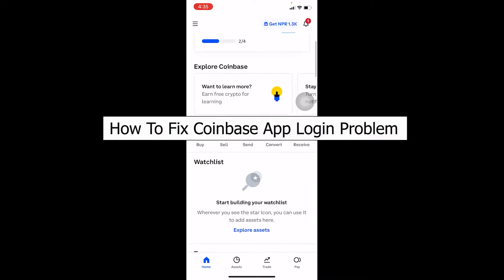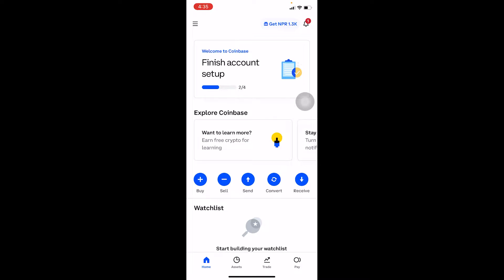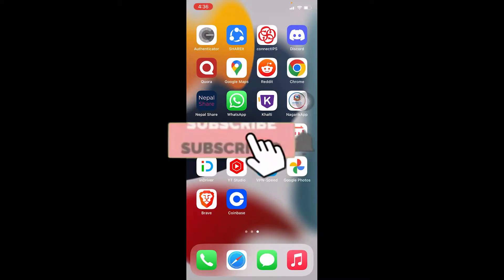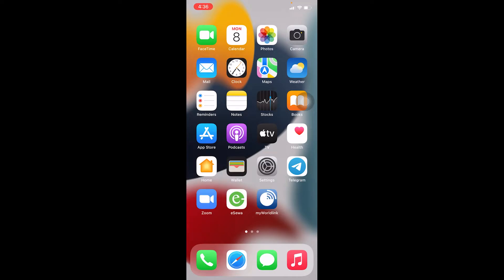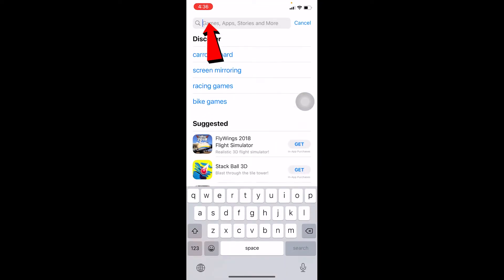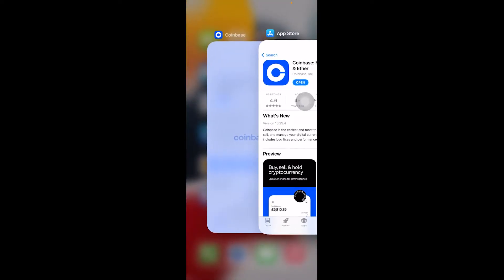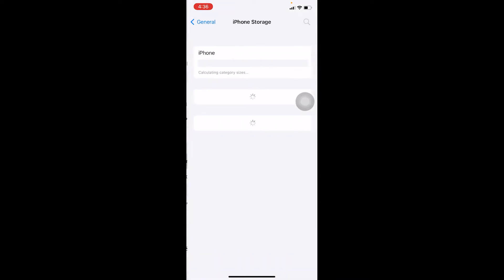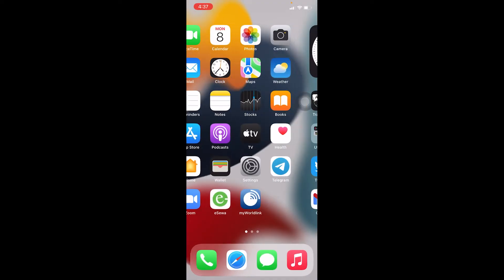How To Fix Coinbase App Login Problem (2022) | Coinbase App Login Error (Solved)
Let me take you to the process on how can you fix a login error in the Coinbase app?
In this video I'll be showing you how to solve Coinbase app login problem in 2022